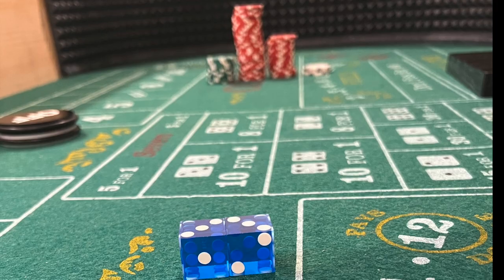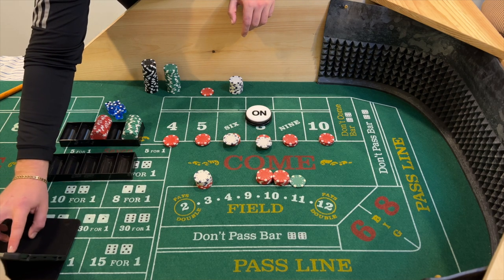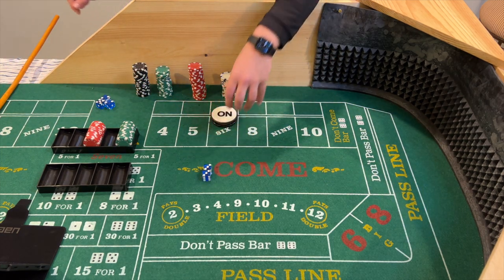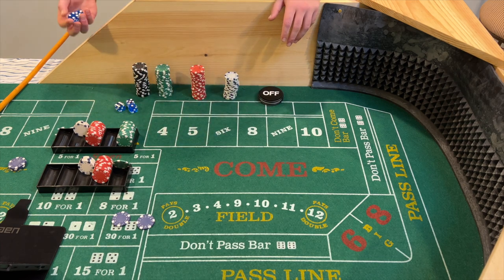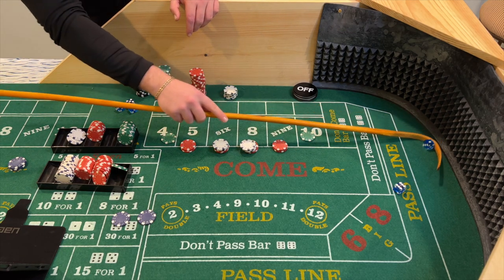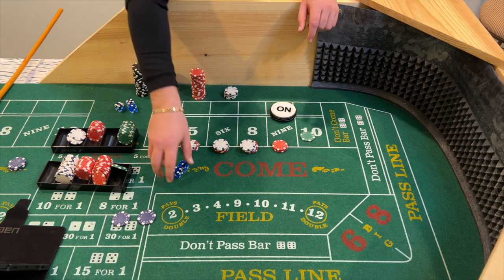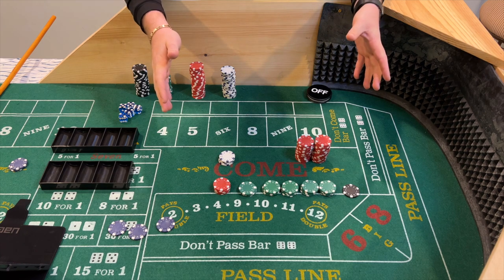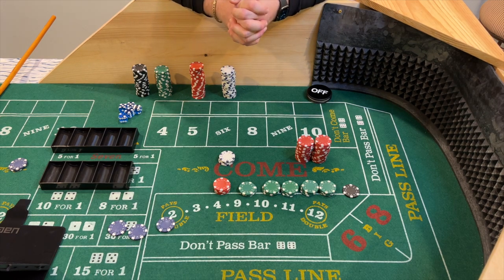SUBSCRIBER STRATEGY - SHAGGY BEVO 2-HITTER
SHAGGY BEVO 2-HITTER

Great for shooters you know or think can get 2 hits on inside box numbers.
This can also be used as a base strategy and adapted for your needs or desires!

How it works:
“Shaggy Bevo 2-hitter ... with 96 inside aggressive Press & Pull after 2 hits”

To begin:  after point is set, place 3 inside numbers, “hugging the point” at 6 units each
[ie if point is 6, place 5 & 9 for $30 each, place 8 for $36 ... total at risk $96]
[ie if point is 9, place 6 & 8 for $36 each, place 5 for $30 ... total at risk $102]
[ie if point is 10, place 6 & 8 for $36 each, place 9 for $30 ... total at risk $102]
You are placing 3 inside numbers only, closet to the point, but NOT including the point!

When one of those hits, collect your $42, press each number up 2 units to $48 (for 6 / 8) or $40 (for 5 / 9) ... if one of those hits, collect your $56 and all down to come back up at $96 inside.
[ if you didn’t 7-out before getting 2 hits you are now “paid for for this shooter” with $98 collected, and $96 across at risk ... you are “up $2” on this shooter at this point]

This is where your strategy can differ ... what to go with hits on your $96 across ?!? So many ways to go ... I will go with an aggressive Press & Pull where you aggressively press every # hit until you can collect a Round Number (50, 100, 250/400) then you full collect that hit and go back to aggressive pressing after that ... 4/10 will be similar but slightly different.

Hits on 6 / 8:
18. - drop 3 press to 42
42. - full collect $49 ( this is effectively the collect 50 for this #) ( I collect “50 for 1) and put the 2 greens in the rack)
42. - press to 90
90. - full collect $105
90. - press to 180
180. - press to 360
360. - full collect $420
360. - press to $750
750. - full collect $875
750. - press to table max or 1500
from here just alternate pressing(double prev.. bet) and collecting until table max reached.

Hits on 5 / 9:
15. - full press $21 winnings to 36
36. - full collect $50
36. - full press to 86
86. - full collect $120
86. - press to 200
200. - full collect $280
200. - press to 450
450. - full collect $630
450. - press to 1000
1000. - full collect $1400
1000. - press to 2000
If you are still alive (very rich, now) alternate pressing (double bet) and full collecting on each hit.

4 / 10 start with 15 place on each then shift to BUY bet at 25 level:

15. - take the $27 winnings and increase both the 4 & 10 to $25 BUY bets ($2 in rack)
25. - full collect 50 for 1/2 vig
25. - press both 4 / 10 to 50
50. - full collect 100 (for 4 vig)
50. - press both to 100
100. - full collect 200 (minus vig)
alternate pressing (doubling) both 4 & 10 with full collecting till you hit table max.
Gamble responsibly!